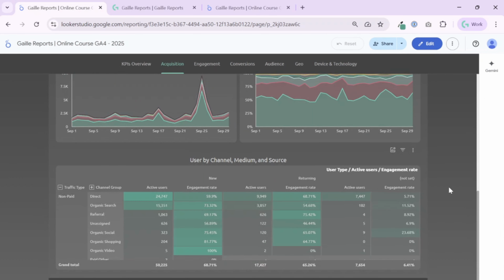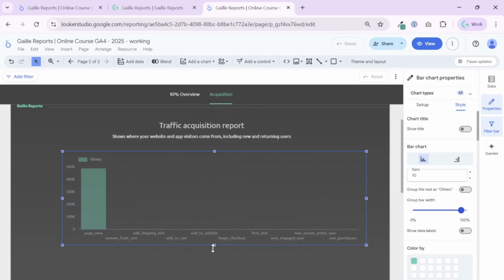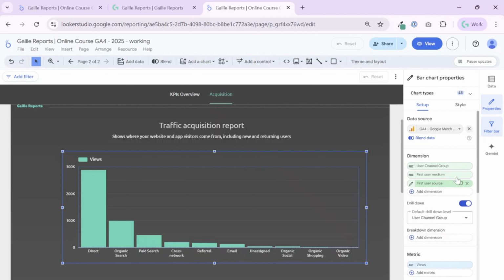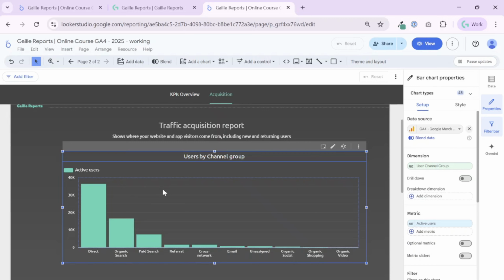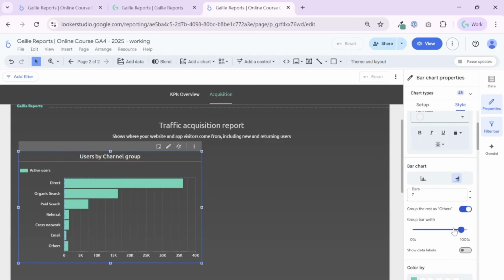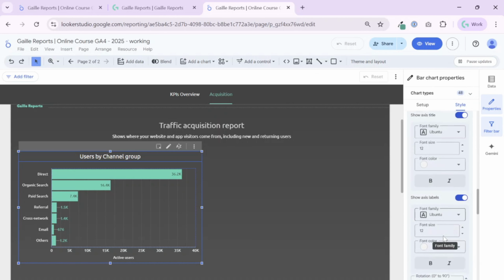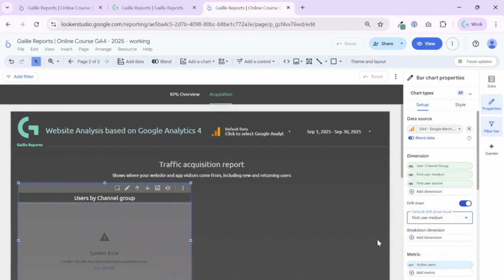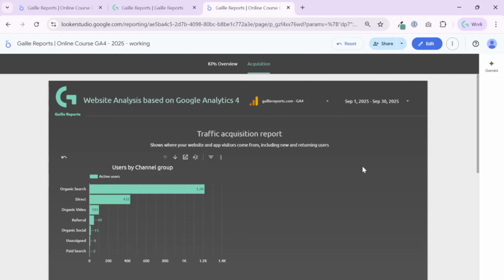Looker Studio #10 — Build Better Bar Charts for GA4 Dashboards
In this video, we explore bar charts in Looker Studio — one of the most common and versatile chart types for visualizing data.

You’ll learn how to:
• Create and format bar charts
• Adjust dimensions, metrics, and sorting
• Customize colors, labels, and styles
• Choose the right bar chart type for your analysis

By the end, you’ll know how to design bar charts that make your data clear and easy to interpret.

I use Windsor.ai to connect data from any source to Looker Studio.

Next: we’ll continue with other chart types to make your dashboard even more visual.